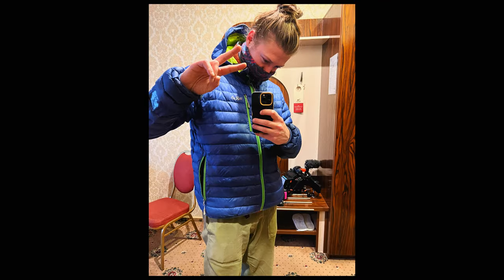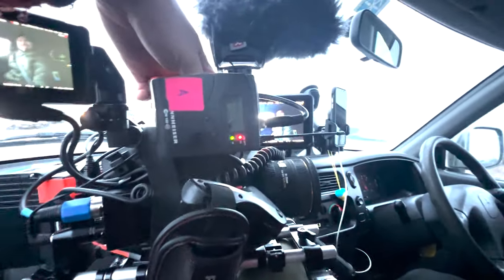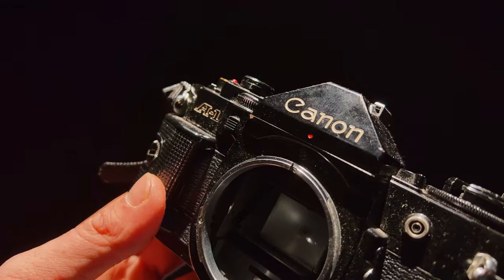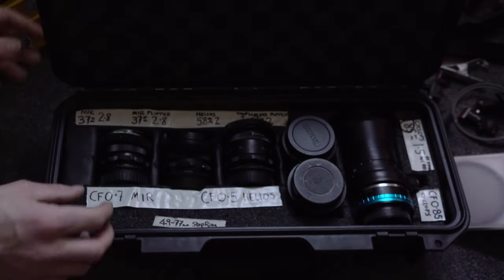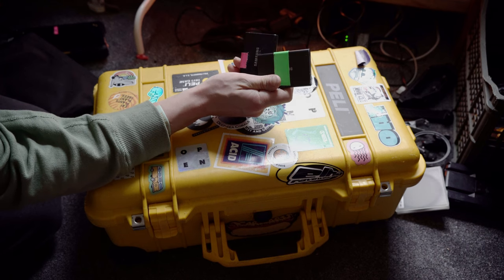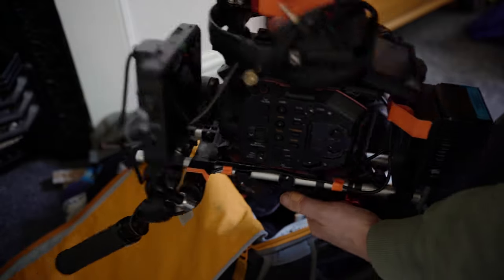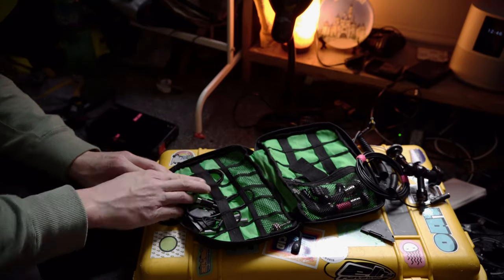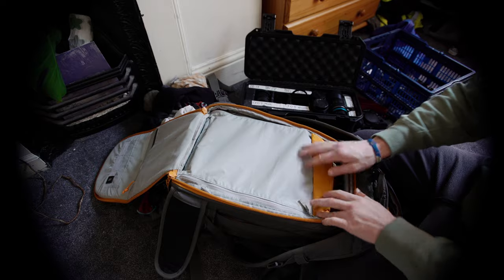Unveiling My Documentary Filmmaking Kit for Ukraine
Yes, you've read the title correctly; this isn't clickbait. It's not your usual gear video.

To give you some context on how I ended up on this journey: I'm headed to Ukraine to create a documentary. This documentary has been in the making since the very beginning of the war. I'll share more about that in the video. I've been closely collaborating with UkraineAction, volunteering regularly driving to the Ukrainian border to deliver humanitarian aid. This time, I'm crossing that border to follow the incredible volunteers on the ground and document their courageous and much-needed work.

So, you could say this isn't your typical travel gear video. Instead, it's a breakdown of the equipment I'm taking with me and the reasons behind my choices.

Still learning the ways of YouTube so go easy on me, Still a lot to learn

Your feedback and comments/support are always highly appreciated.

All the love Luke.